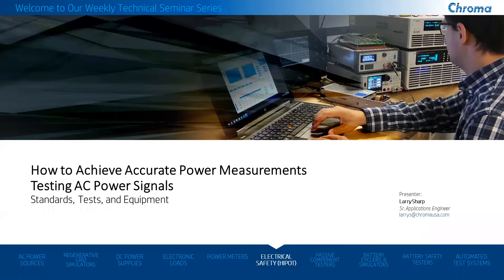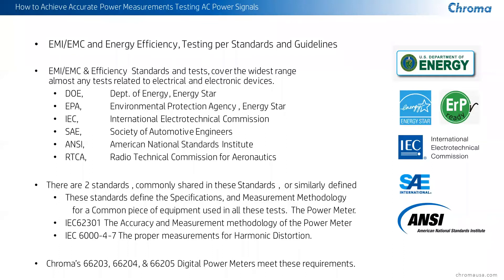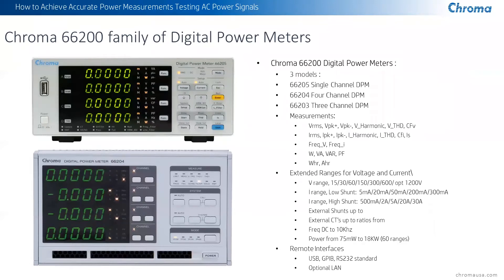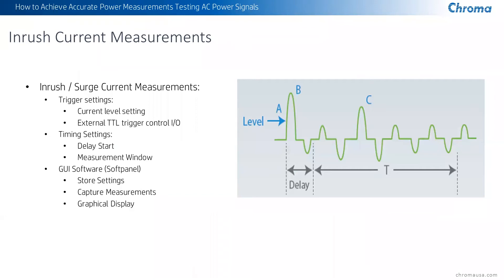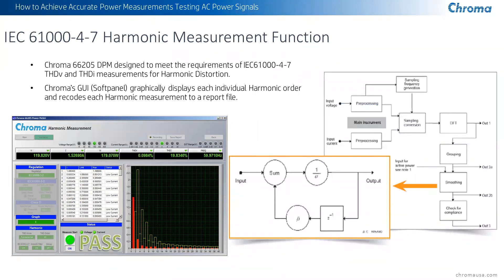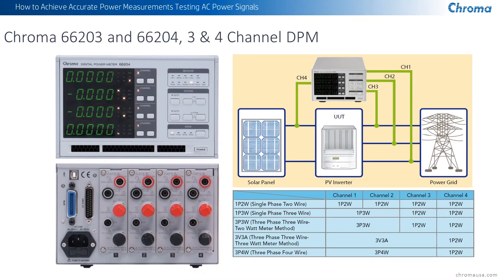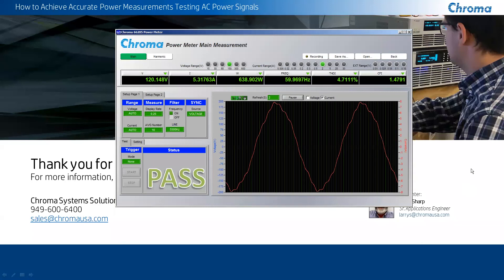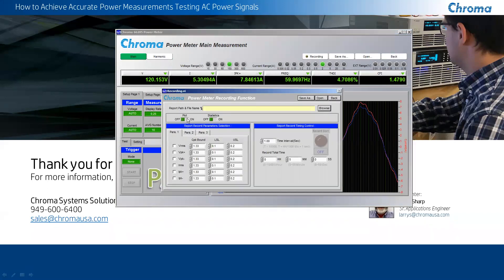Technical Webinar: How to Achieve Accurate Power Measurements Testing AC Power Signals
Accurate power measurements are critical when testing devices for compliance to electrical standards. Understanding how to achieve high accuracy and high speed in testing is equally important. Digital Power Meters are designed for both single-phase and multiple phase measurements of AC power signals and related parameters common to most electronic products and standards. 16 bit analog/digital converters with sampling rates of up to 250KHz have become the industry standard providing both high speed and high accuracy measurements.

This seminar will cover the use of power meters, standards, and measurement parameters including Vrms, Vpeak+, Vpeak-, V_harmonic, V_THD, CFV (Crest Factor Voltage), Irms, Ipeak+, Ipeak-, I_harmonic, I_THD, Is (Inrush Current), CFI (Crest Factor Current), W, VA, VAR, PF, Freq_V, Freq_I, Wh, Ah, and º (phase degree) when testing power conversion devices.